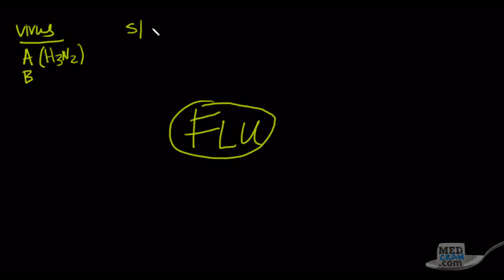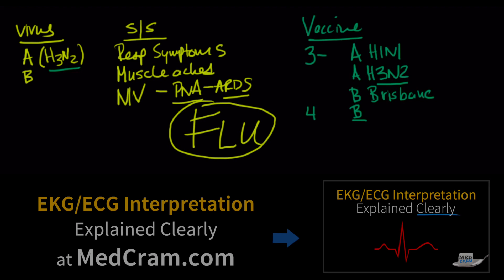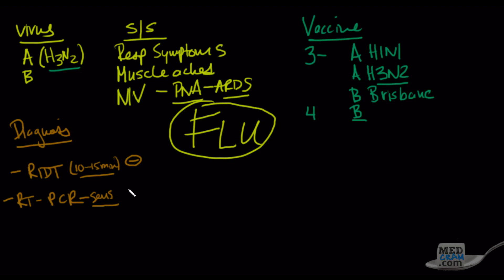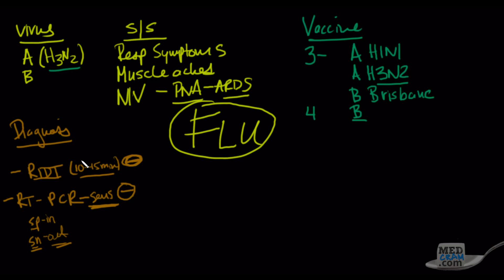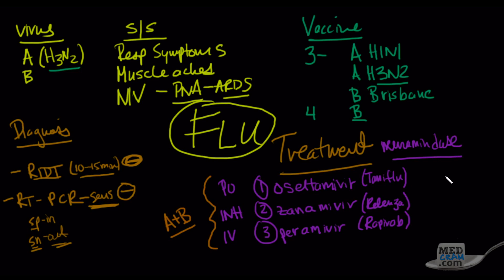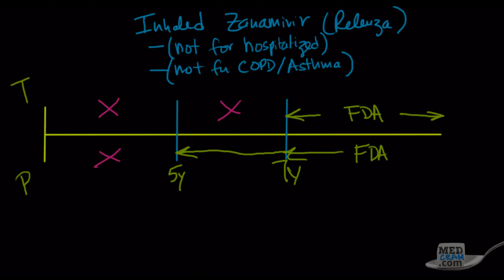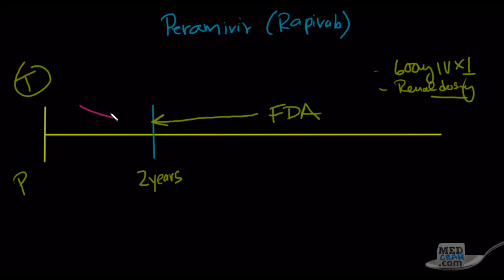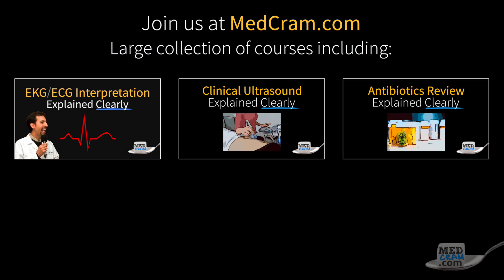Influenza (Flu) Explained Clearly - Diagnosis, Vaccine, Treatment, Pathology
Influenza infection is a frequent cause of hospital visits and mortality in high-risk patients.  Understand Influenza pathology, signs, symptoms, diagnosis, vaccines, and treatment options with illustrations by Dr. Seheult of

This course provides:

- An understanding of the main types of flu (A,B, & C)
- An overview of typical signs and symptoms
- An explanation of what's in the annual vaccine?
- Methods for diagnosing Influenza
- A comparison of treatment options: oseltamivir, zanamivir, & peramivir
- A post-video Quiz to reinforce essential concepts

 for this entire course and over 100 free lectures.  This is the home for ALL MedCram.com medical videos (many medical videos, medical lectures, and quizzes are not on YouTube).

MedCram: Medical education topics explained clearly including:  Respiratory lectures such as Asthma and COPD.  Renal lectures on Acute Renal Failure and Adrenal Gland.  Internal medicine videos on Oxygen Hemoglobin Dissociation Curve and Medical Acid Base.  A growing library on critical care topics such as Shock, Diabetic Ketoacidosis (DKA), and Mechanical Ventilation.  Cardiology videos on Hypertension, ECG / EKG Interpretation, and heart failure.  VQ Mismatch and Hyponatremia lectures have been popular among medical students and physicians. The Pulmonary Function Tests (PFTs) videos and Ventilator associated pneumonia bundles and lectures have been particularly popular with RTs. NPs and PAs have given great feedback on Pneumonia Treatment and Liver Function Tests among many others.  Many nursing students have found the Asthma and shock lectures very helpful.